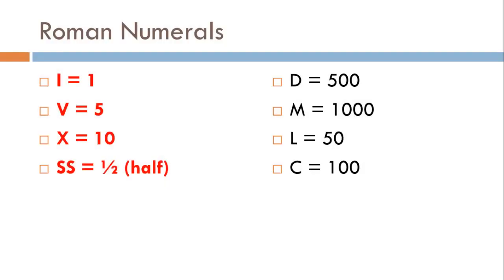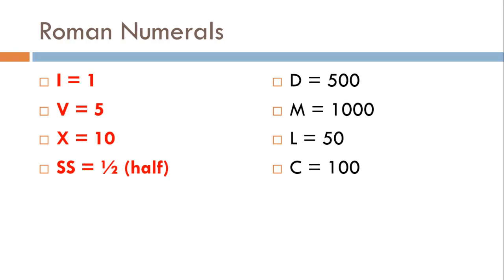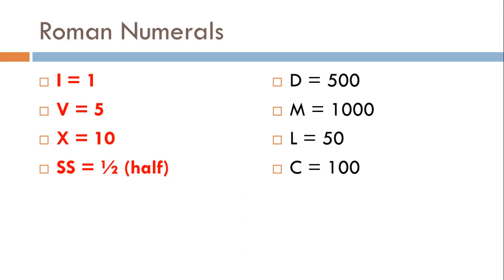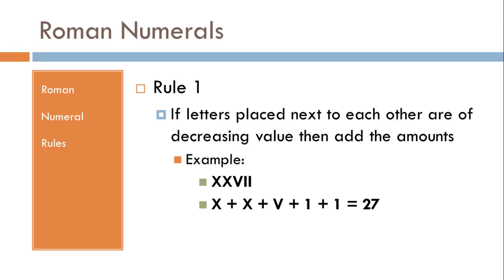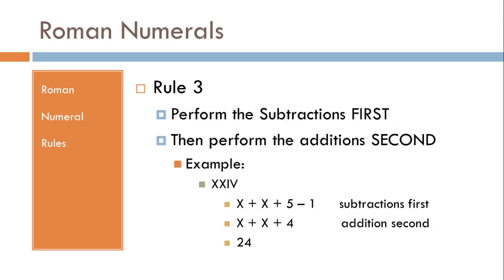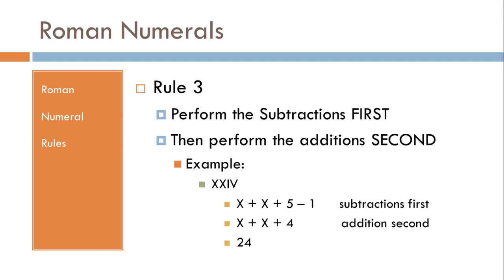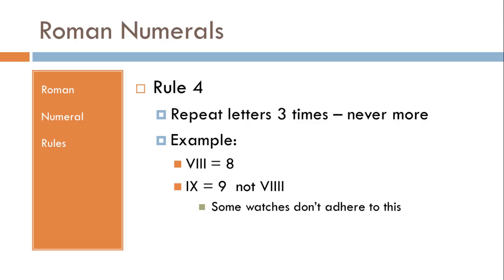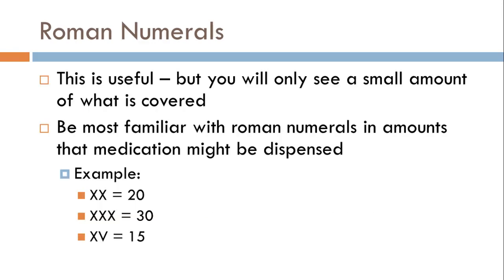19 Roman Numerals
A Video Study Guide for the Pharmacy Technician Certification Exam

Course Description

Becoming a pharmacy technician is a simpler path than most students think. While many students are convinced that becoming certified involves months of schooling -currently this is NOT the case.

To become a certified pharmacy technician an individual must:

1. Register with the PTCB or ExCPT to take a certification exam. Most states require the PTCB, but the ExCPT is accepted in many states.

2. Study the required material to pass the PTCB or ExCPT examination. (Note: Studying for the exam can be a part of a lengthy/costly college course, but is not required - a simple online video course will be sufficient )

3. Pass your exam!

4. Register with your respective State Board of Pharmacy. We provide the web URL for all 50 State Boards of Pharmacy to make registering easy!

This course is designed to help students learn the concepts needed to become a certified pharmacy technician (C. Ph.T). Many different topics are covered in the course, including pharmacy law, common abbreviations, commonly used calculations, and many other skills used by pharmacy technicians in their day to day tasks. Utilizing the advantages of a self-paced course, student will be able to prepare to take the certification exam needed to work as a pharmacy technician.

Included in this course are how-to videos, drugs lists, commonly seen abbreviations, pharmaceutical calculations, samplequestions, and other resources useful in a successful pharmacy career.

This course will require additional time and repetition to reinforce skills learned within the included materials. Students are encouraged to take a slow and steady pace in this course - it is designed as a 6-week course but may be longer or shorter depending on the rate of learning by the student